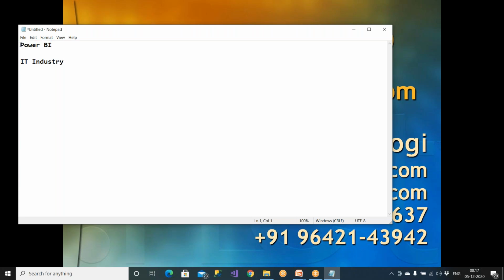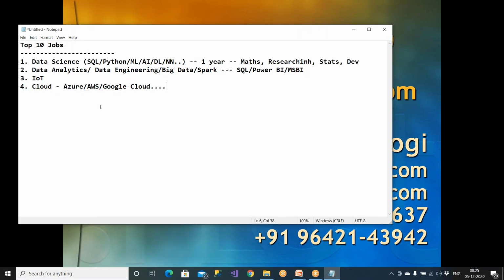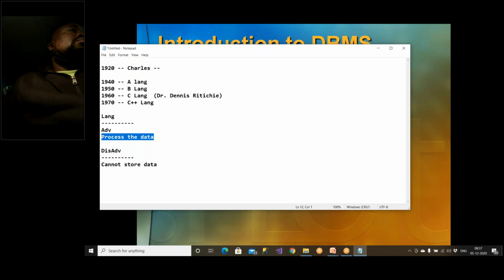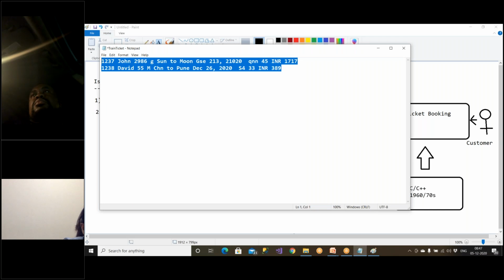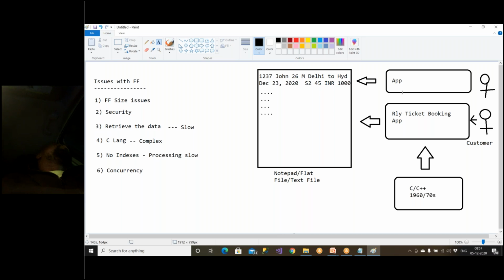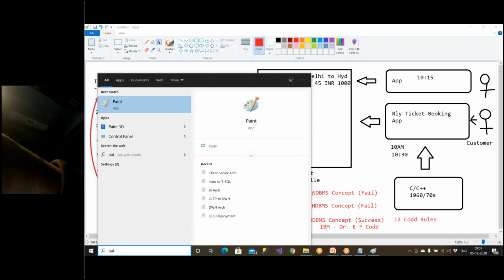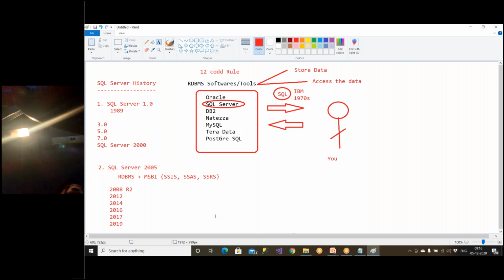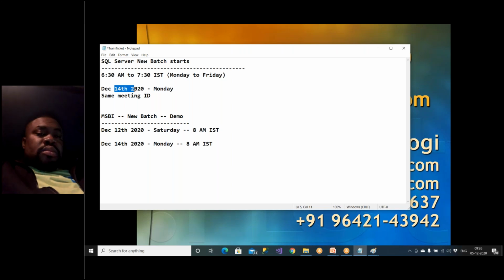01 SQL Server Demo Part1 | Bhaskar Jogi | Go Online Trainings | 90000 75637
Advance Your Career with SQL Server Training!
Transform your expertise with our SQL Server training at Go Online Trainings. Perfect for professionals at all levels, our program equips you with critical skills for effective database management and development.

Why Enroll?
Comprehensive Training: From SQL Server fundamentals to advanced administration.
Real-World Application: Gain practical experience through hands-on projects.
Expert Guidance: Learn from industry leaders with real-world insights.
Flexible Learning Options: Access live or recorded sessions tailored to your schedule.
Ideal For:
Beginners eager to start a career in data management.
IT Professionals looking to specialize in SQL Server.
Database Administrators aiming for advanced certifications.
Unlock your potential and boost your career!